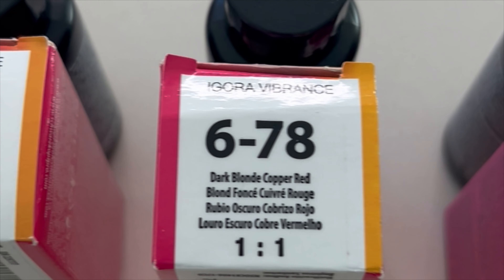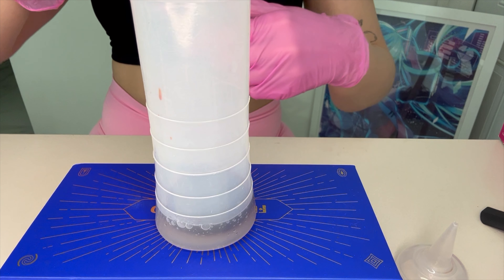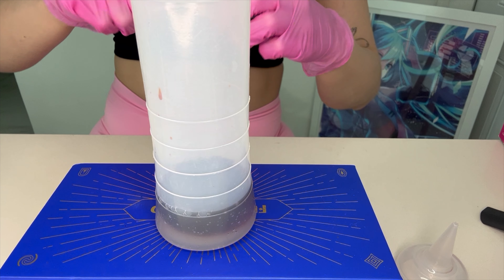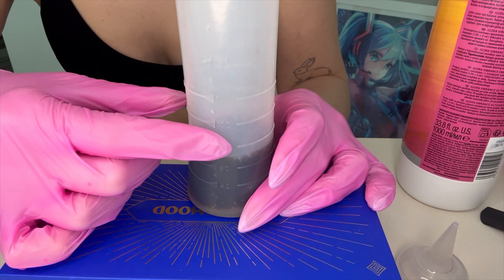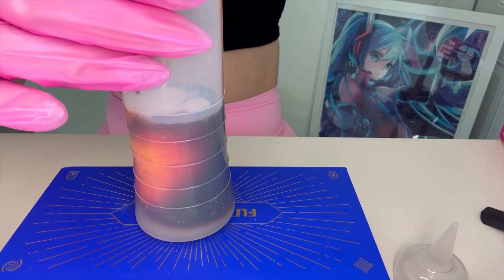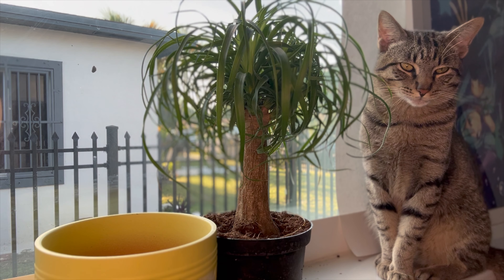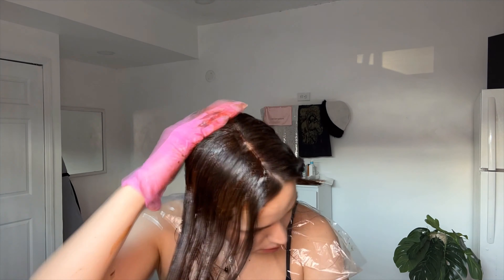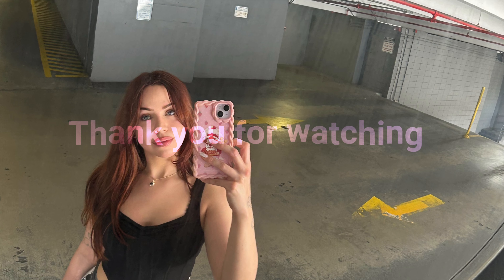retouching my custom made cowgirl copper formula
Retouched using Schwarzkopf Igora Vibrance colors